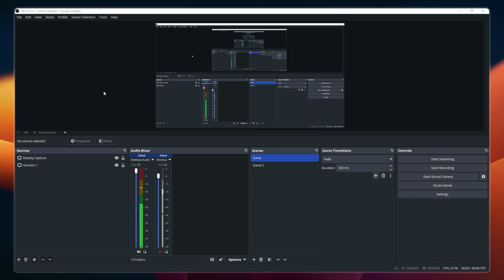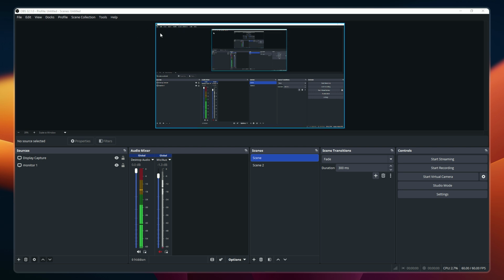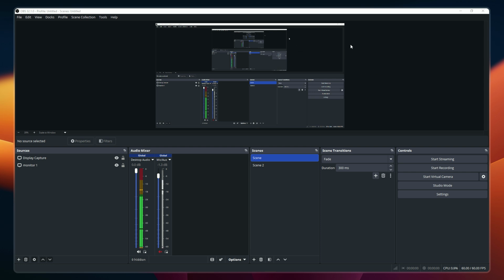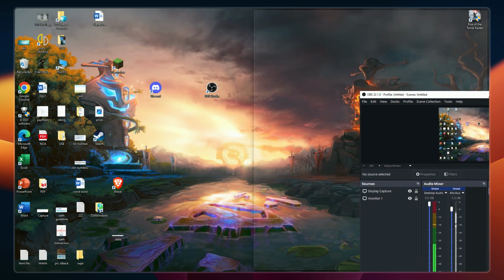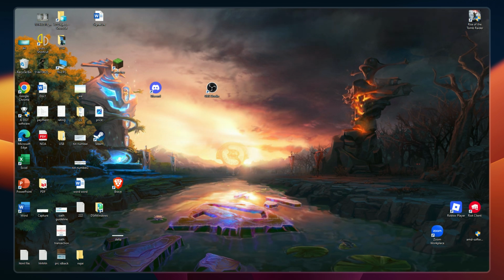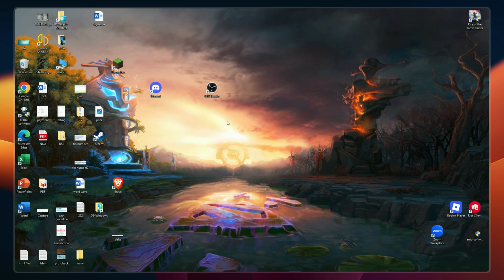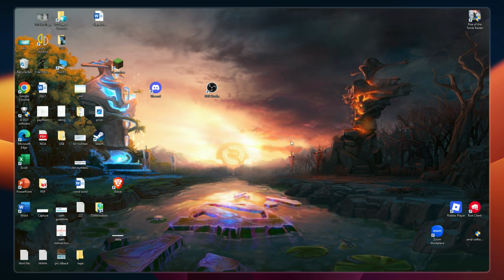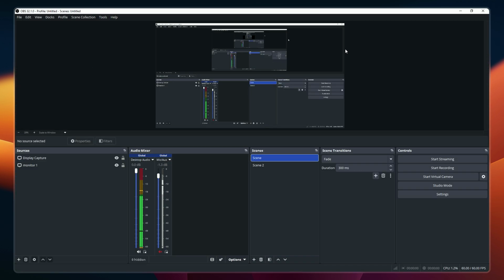How To Fix Mirror Effect In OBS Studio Display Capture | Tutorial 2026